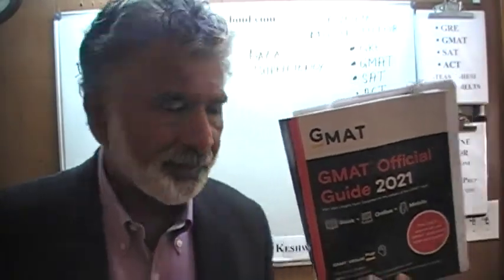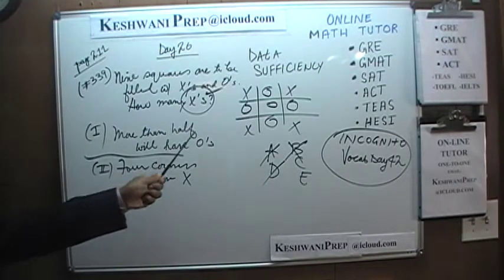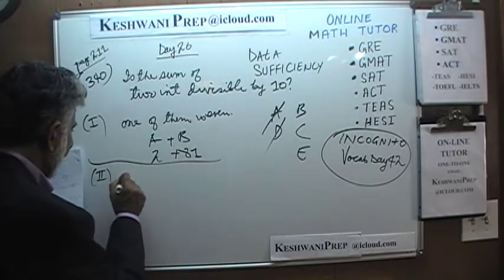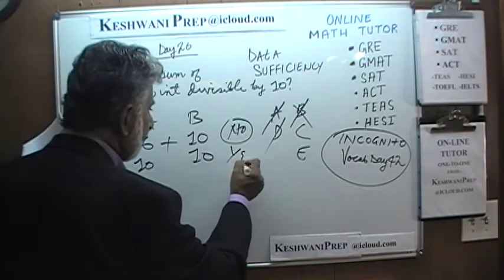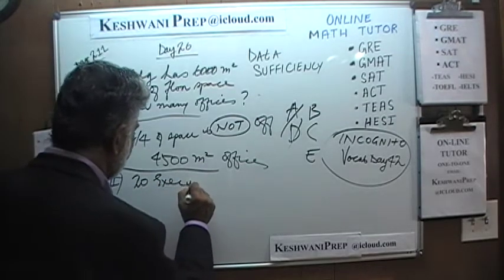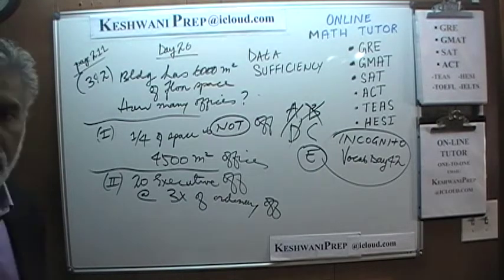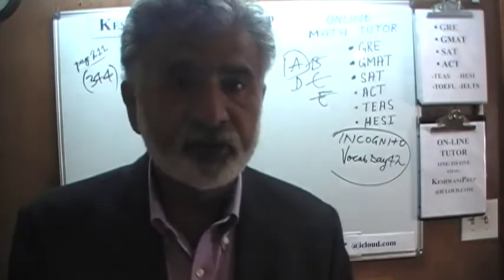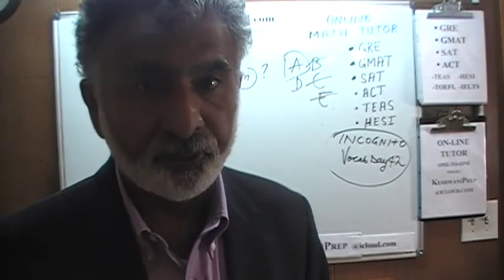GMAT 2021 Official Guide p211 Day 26 Data Sufficiency Online Math Prep Tutor GRE, SAT, ACT Keshwani